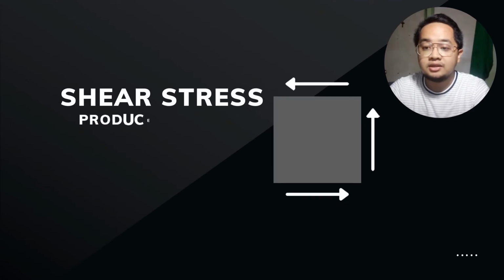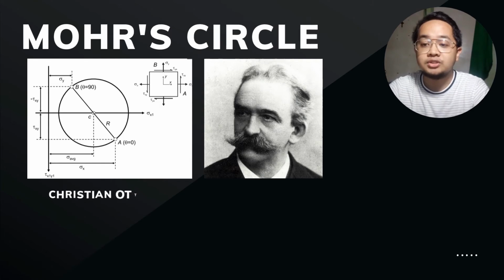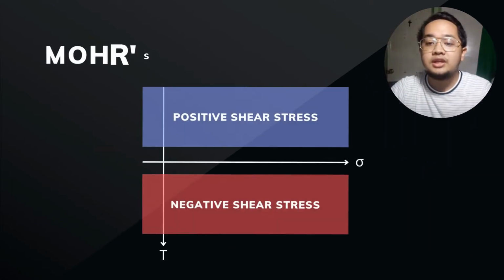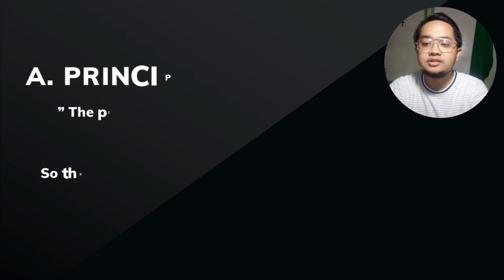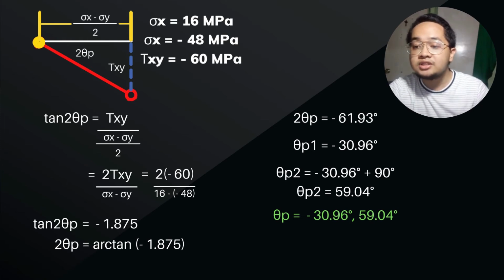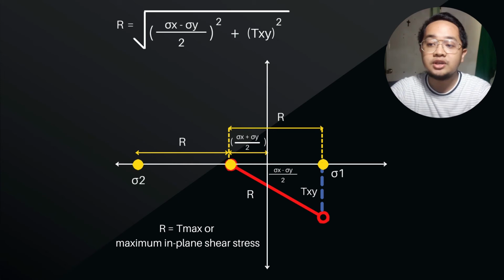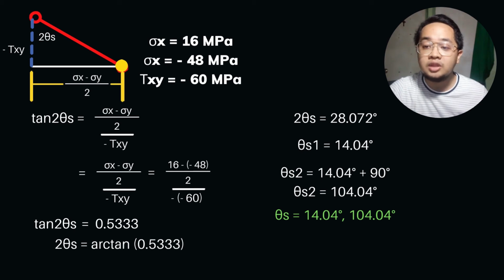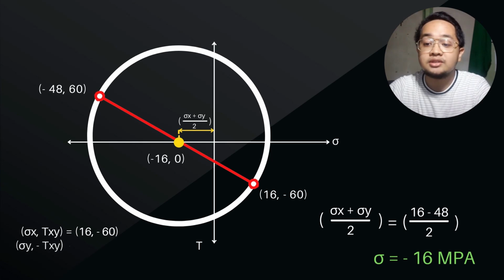Lariosa_ME3A_Problem 7.32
Allan Gabriel A. Lariosa
BSME3A_ES206 Midterm PIT

Problem 7.32 (Mechanics of Materials, 4th edition by Beer and Johnston).
For the given state of stress,
σx = 16 MPa
σy = - 48 MPa
Txy = - 60 MPa
Determine using Mohr's Circle:
For 7.8
a. principal planes
b. principal stresses
For 7.12
c. orientation of the planes of the maximum in-plane shearing stress
d. maximum in-plane shearing stress
e. corresponding normal stress